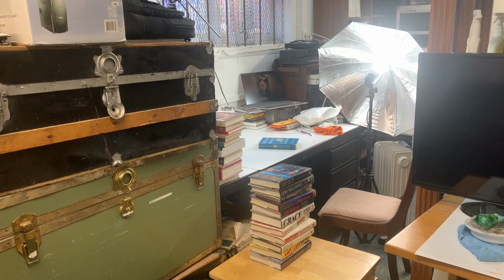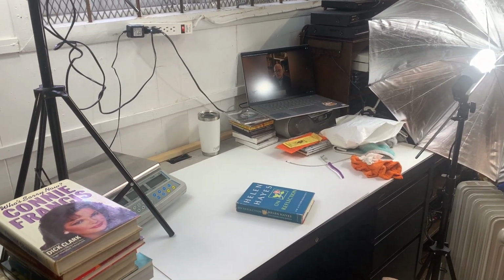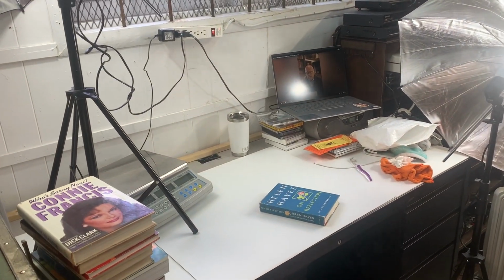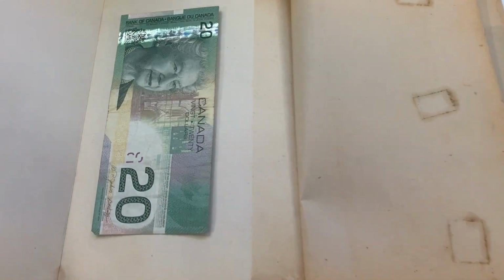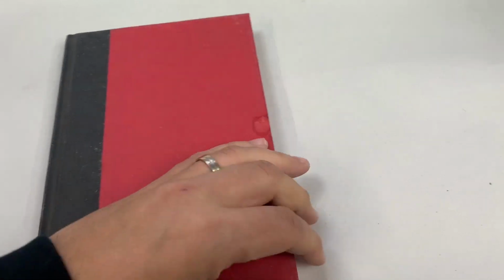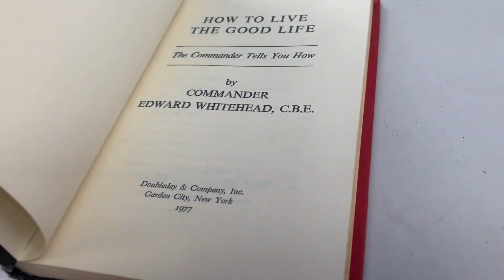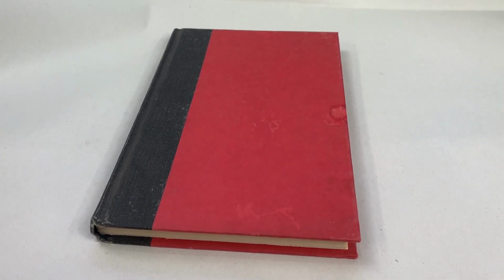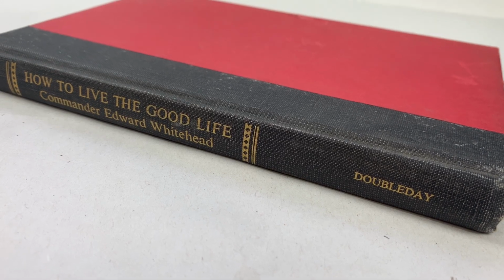The Way Of Karate Leads To Free Money!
Today I found a special treasure for the first time in my book selling career!

Our eBay Store

We bought a Thrift Store and are documenting our journey to incorporate our full time, online reselling business into this new venture. Follow along as we go through everything involved in setting up the store, adding items from our eBay & Amazon FBA businesses and getting to know the local community in small town Agassiz, British Columbia, Canada.